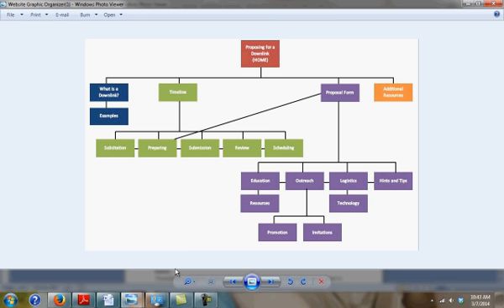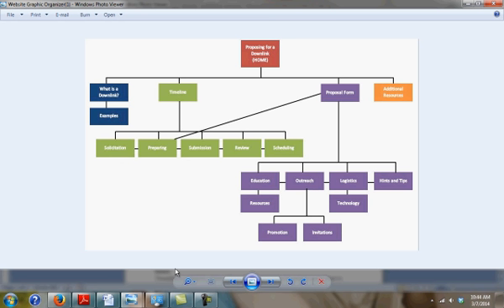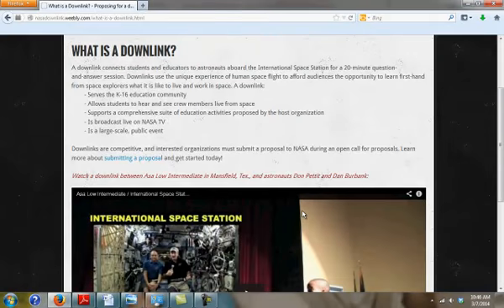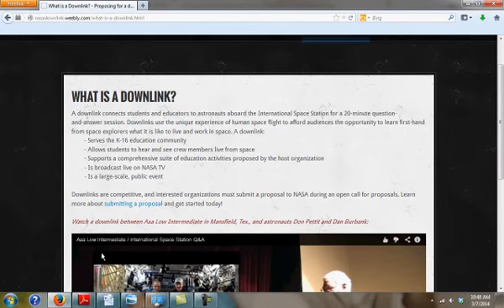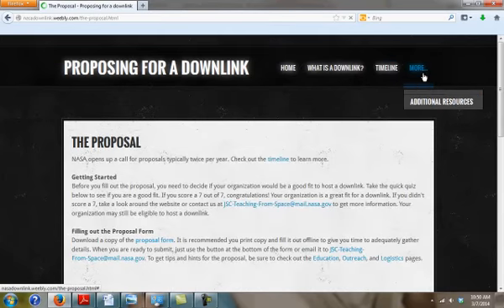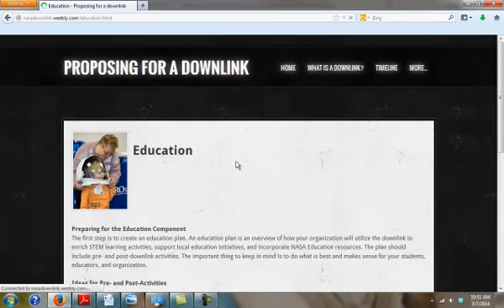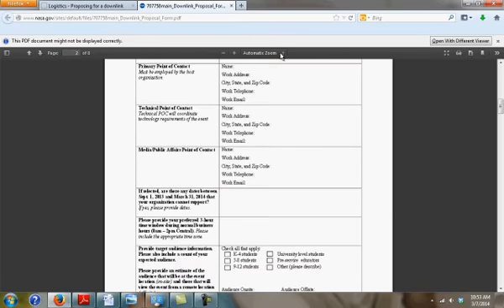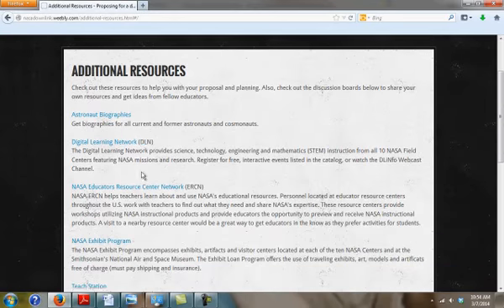Class Project Website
Building a website for graduate school